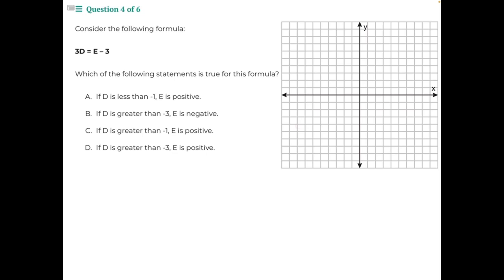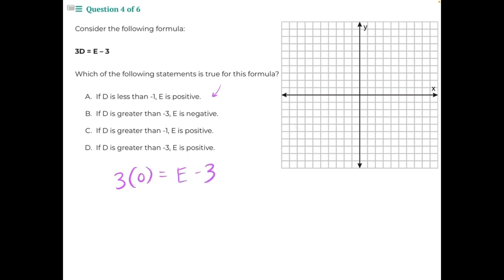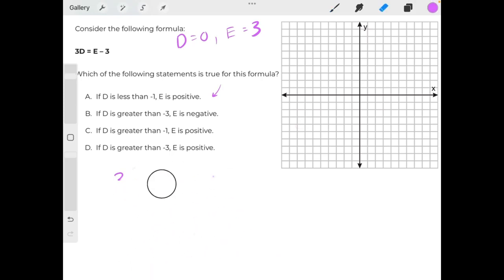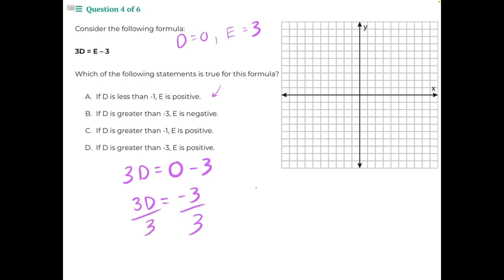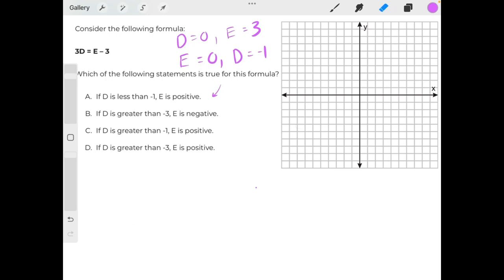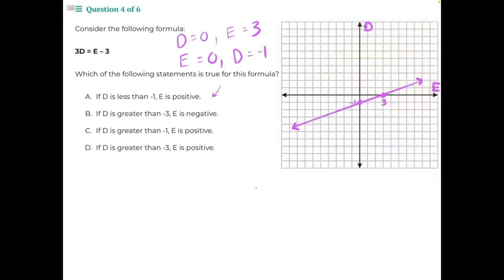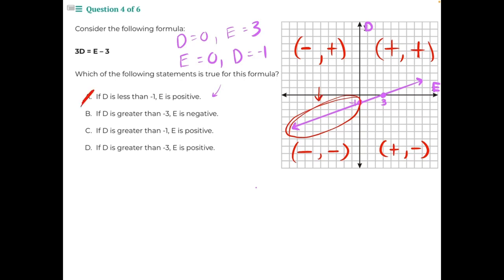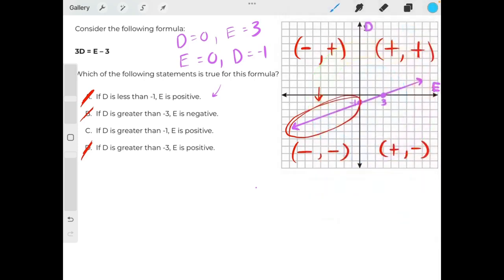Electrical IBEW Free Practice Question Solution 4